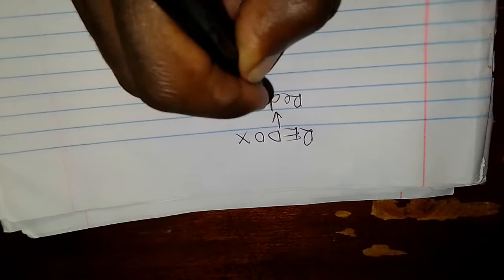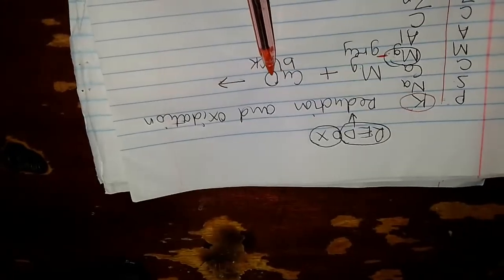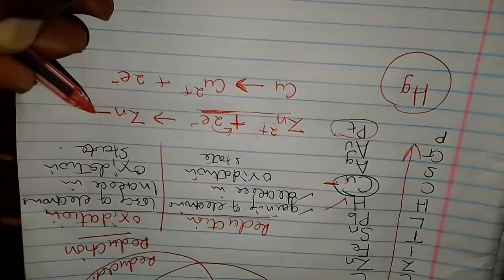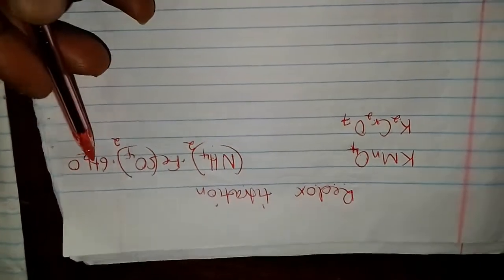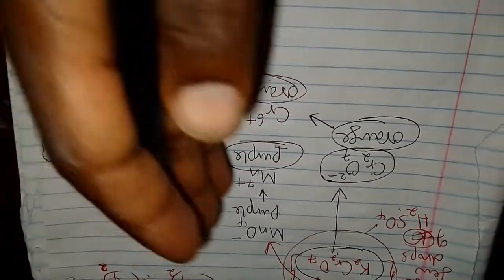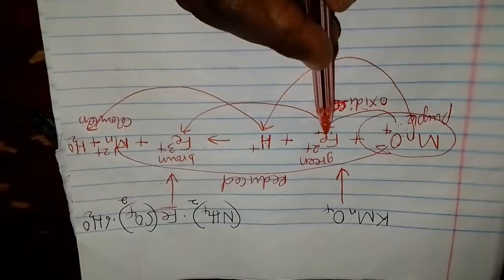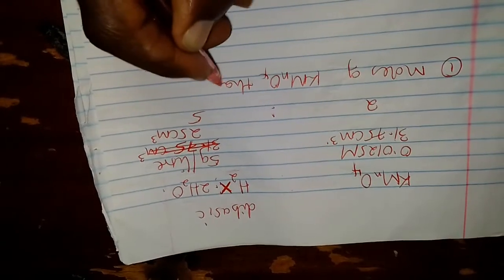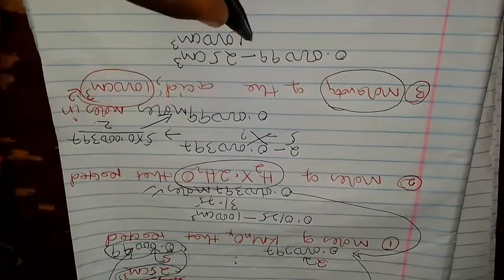REDOX TITRATION AND REACTIVITY SERIES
Oxidising and Reducing agents and change in oxidation state.
Titration involving redox reaction.